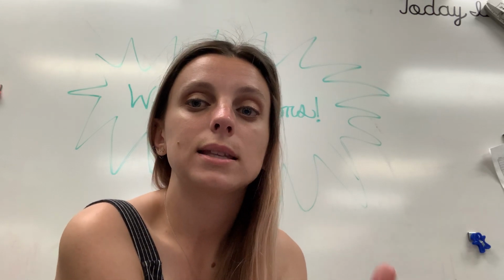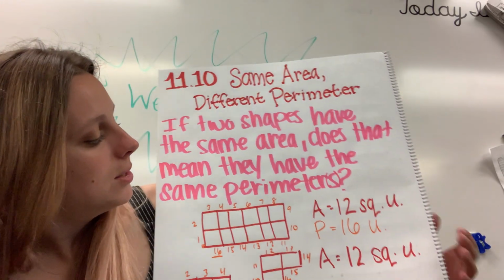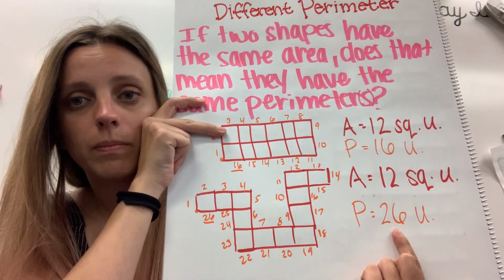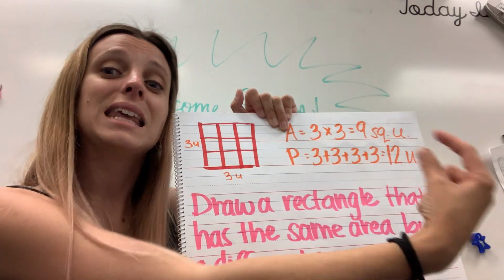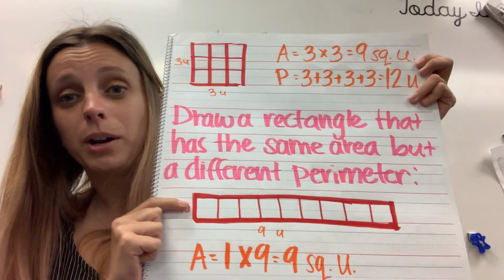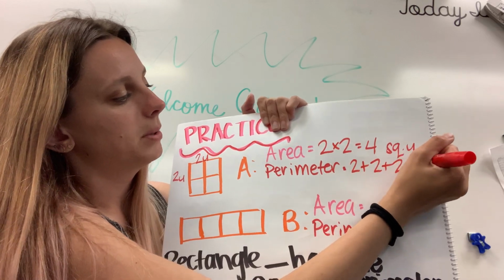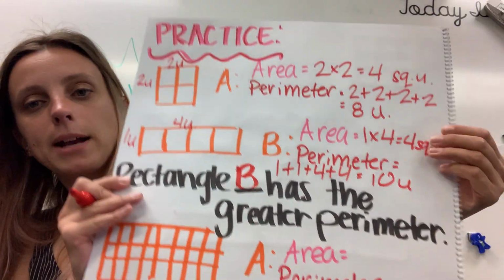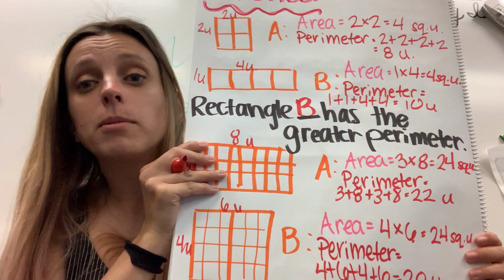Go Math Lesson 11.10 Same Area, Different Perimeter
This video covers lesson 11.10 of the third-grade Go Math curriculum entitled same area, different perimeter. In this lesson, students build on what they have learned in this unit to further examine the relationships between area and perimeter.